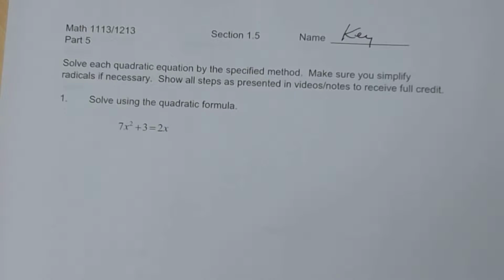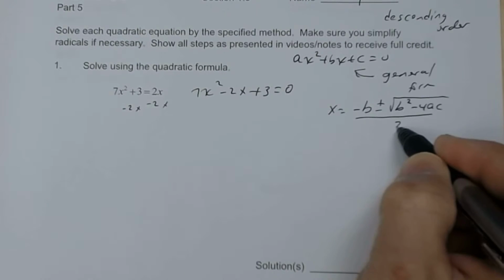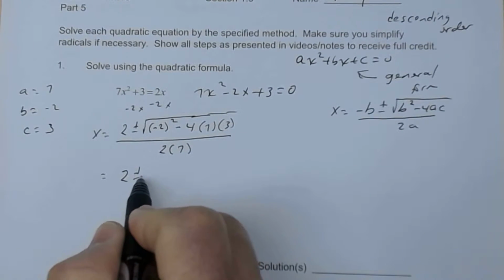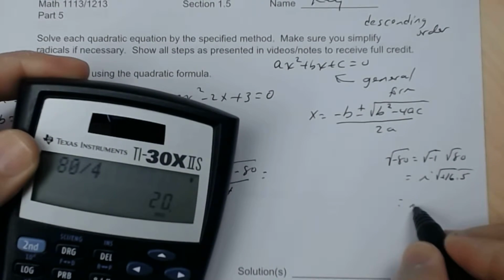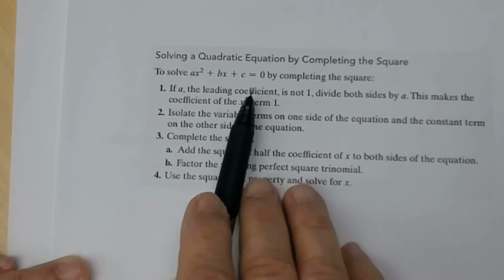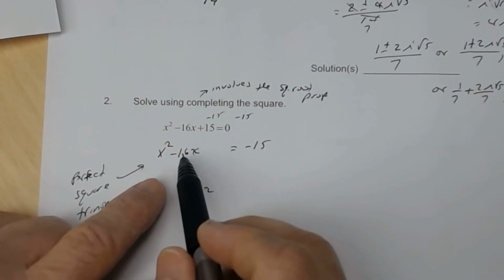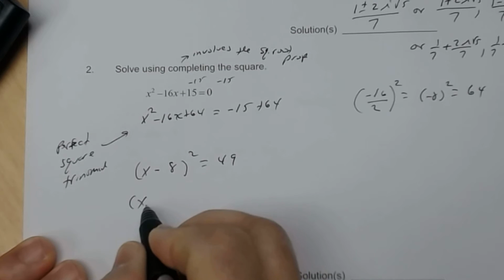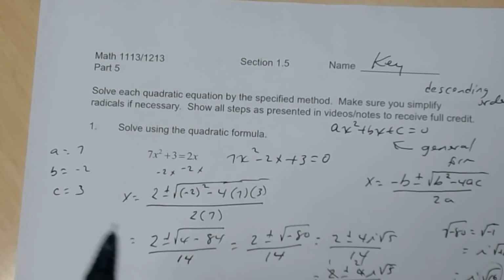Solving Quadratic Equations - 1.5 p5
The 2 quadratic equations involving solving by the quadratic formula and completing the square.